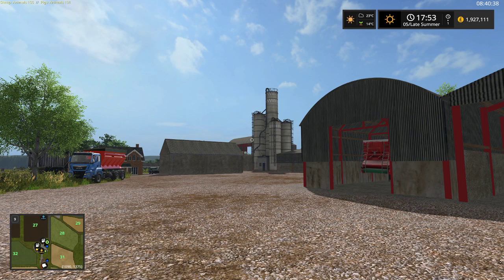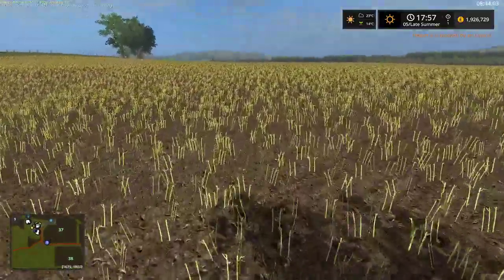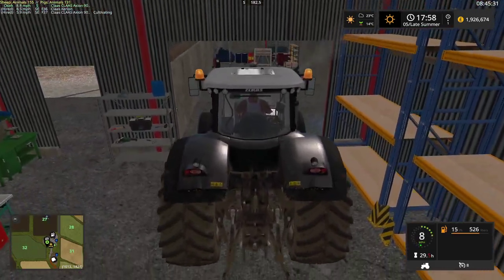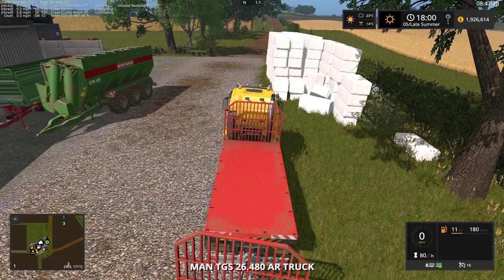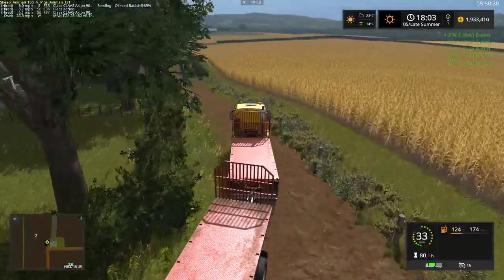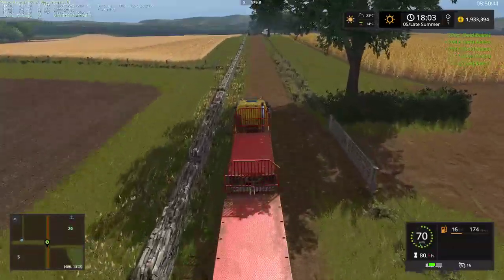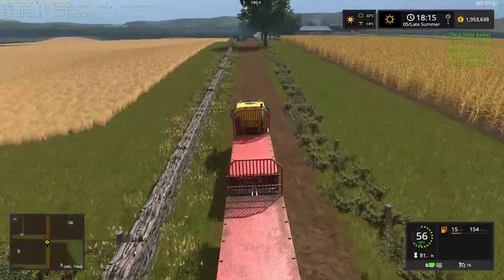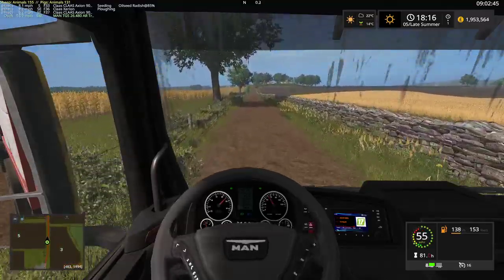Farming Simulator 17: Ep 69a - Lawfolds, Aberdeenshire